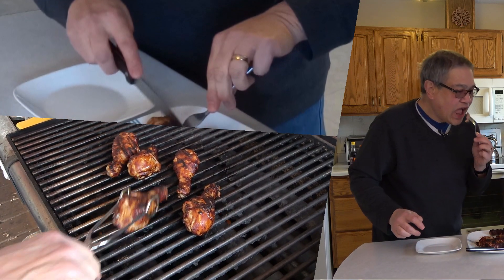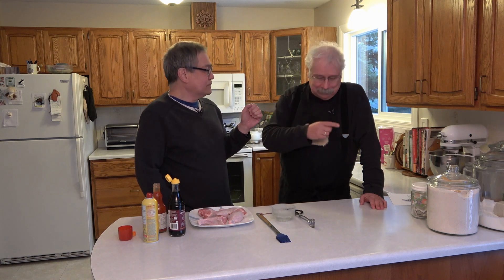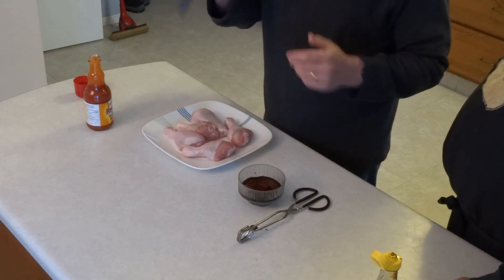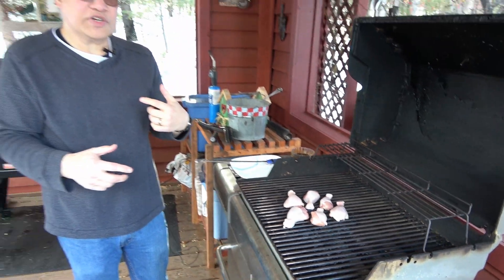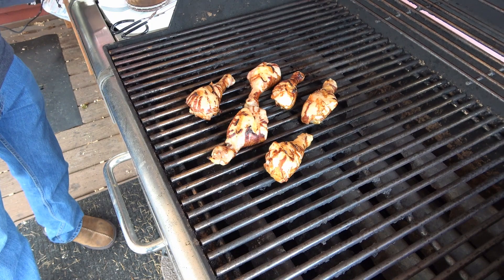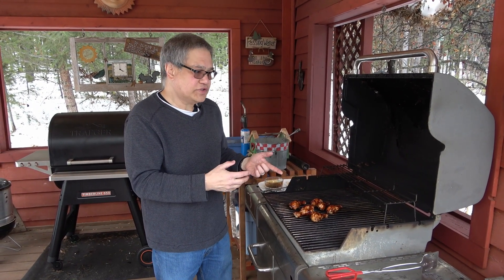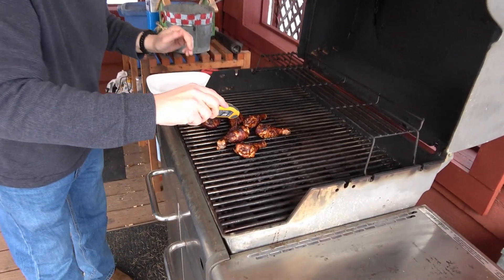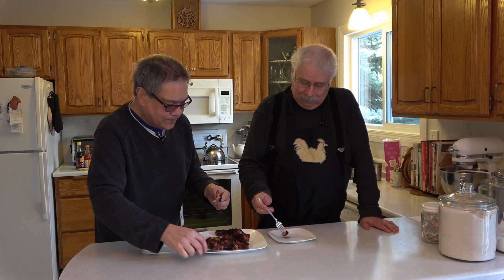PWE Chicken Legs - You Can Make It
The Old Fat Guy's friend, Bill, shows he makes easy but tasty barbecued drumsticks!